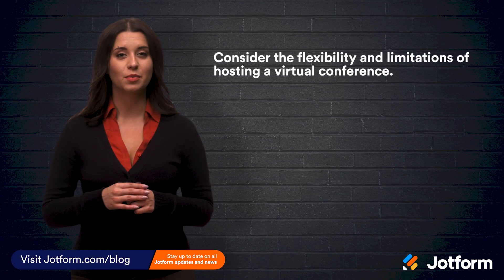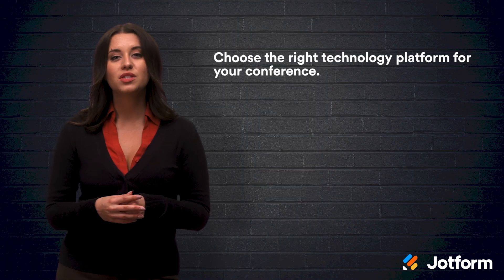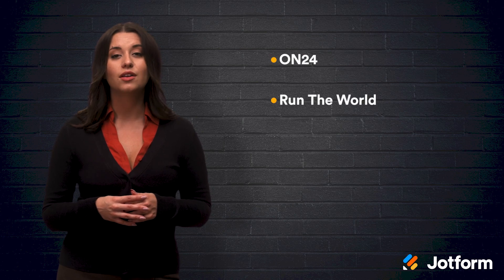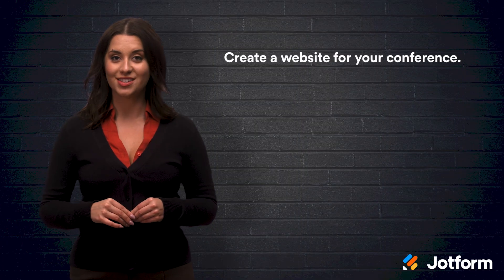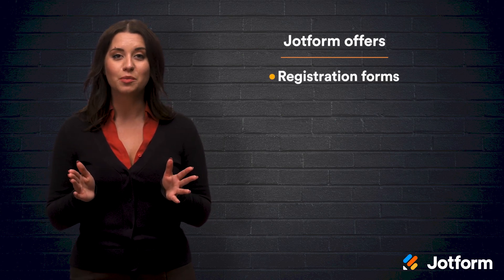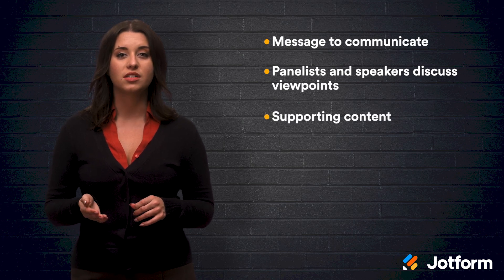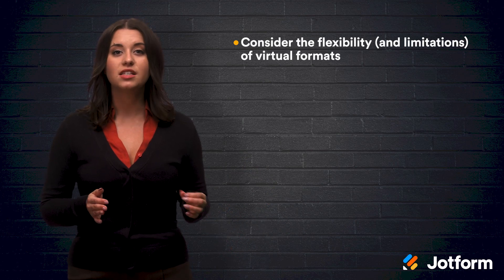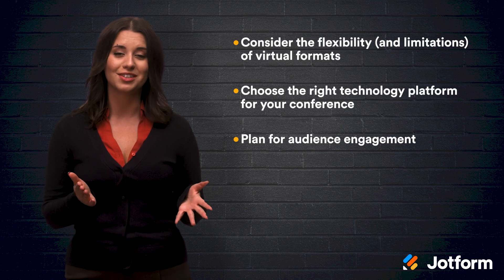How to Host a Virtual Conference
Need to plan a virtual conference? In this video, we’ll answer all your questions about planning a virtual conference for your company or cause. Learn how you can effectively plan and host an awesome virtual conference with our three main tips for virtual conference success.
LINKS & RESOURCES
👋 ABOUT JOTFORM
Hi, we're Jotform, a full-featured online forms platform that makes it easy to create robust forms and collect important data. Check us out
CHAPTERS:
00:00​ Introduction
00:42 Planning a virtual conference
00:55 Consider the flexibility and limitations
02:01 Choose the right technology platform
03:41 Create a website
03:49 Jotform offers forms
04:04 Plan for audience engagement
04:56 Recap
06:27 Subscribe to Jotform